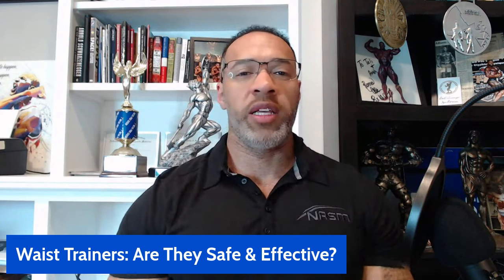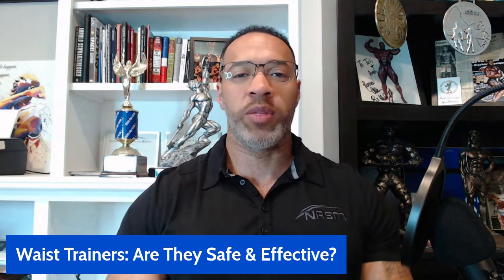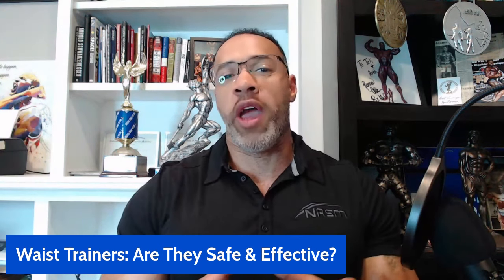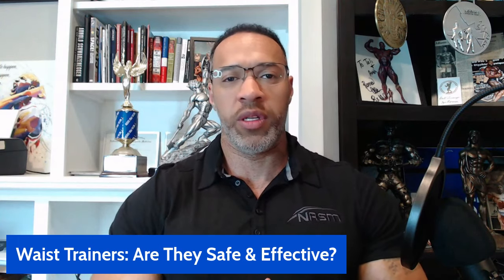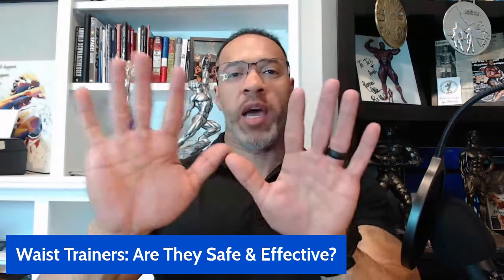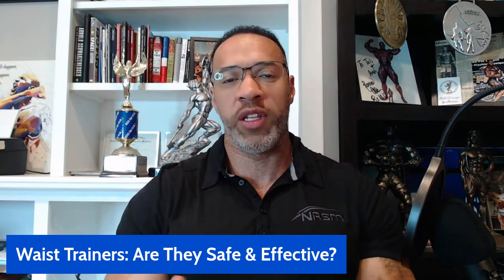Waist Trainers: Are They Safe & Effective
Did you hear? The most trusted name in fitness is now the most trusted name in sports performance nutrition. Become an NASM Certified Sports Nutrition Coach and optimize performance and recovery.

In this episode of “Peak Physique Podcast,” host, and IFBB Pro Physique Athlete and NASM Master Trainer, Andre Adams, explores the hype around waist trainers.

Andre will do a deep dive into why waist trainers are popular in the bodybuilding community, different types of waist trainers, potential safety risks, and best practices for those seeking to use this tool for physique enhancement.

If you like what you just consumed, leave us a 5-star review, and share this episode with a friend to help grow our NASM health and wellness community!